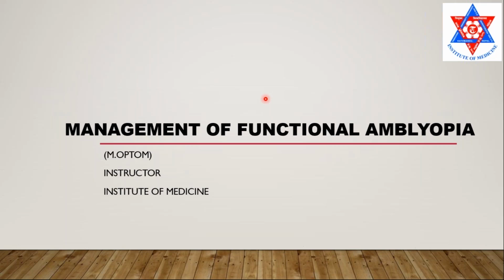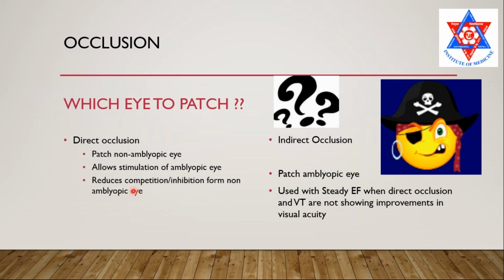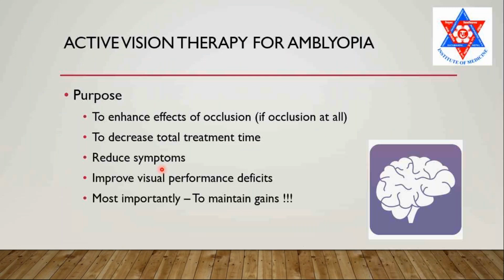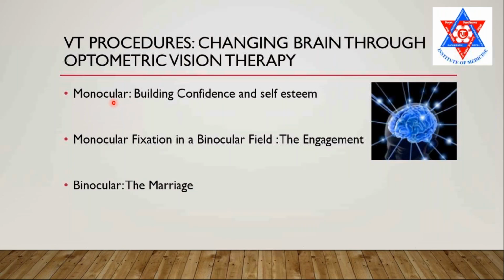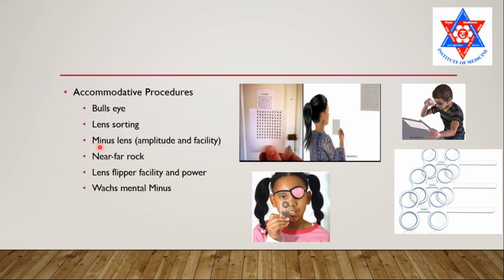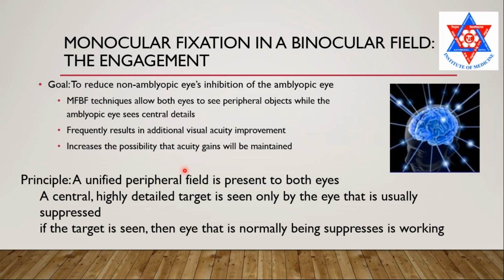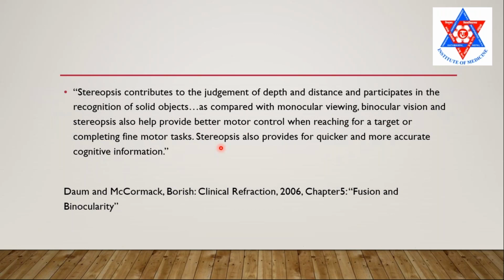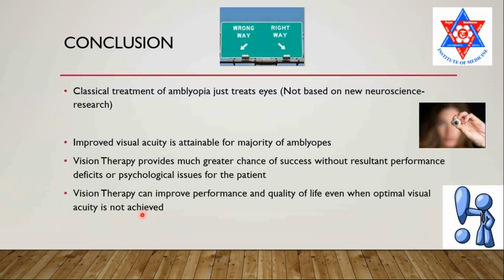" Management of Functional Amblyopia" by HIRA NATH DAHAL